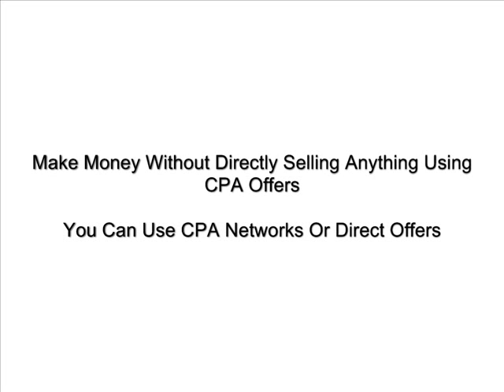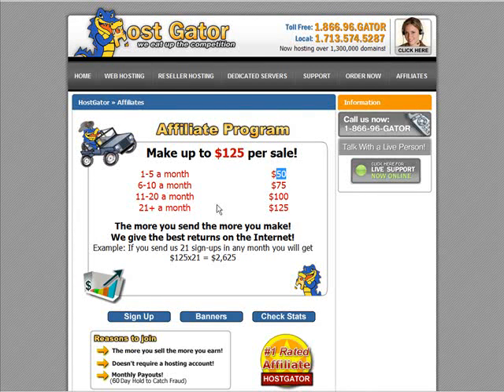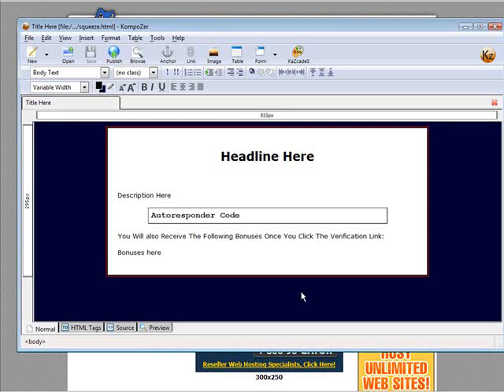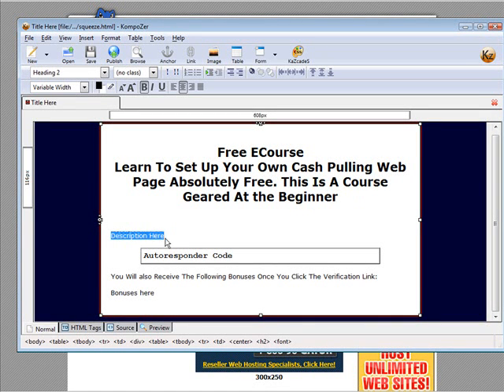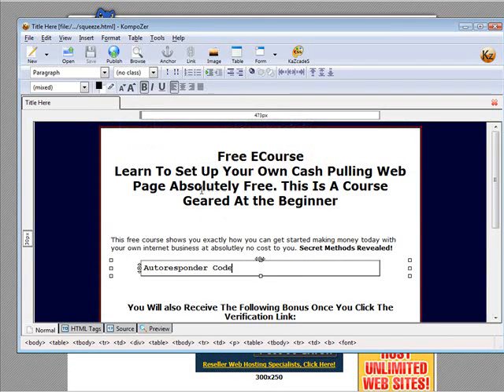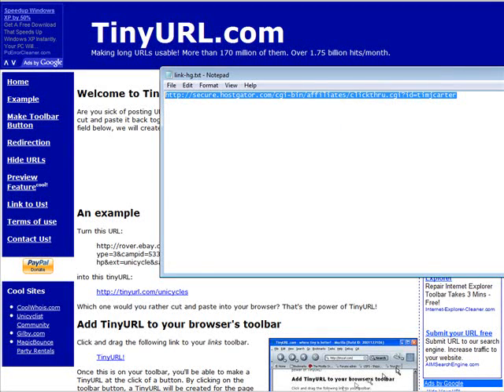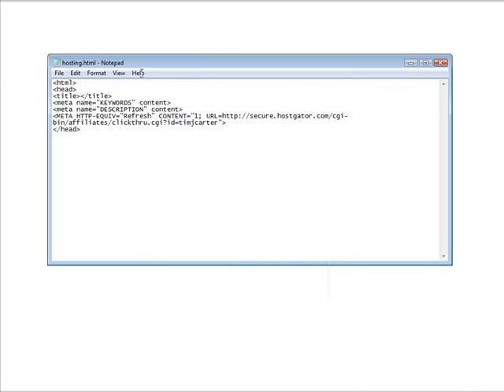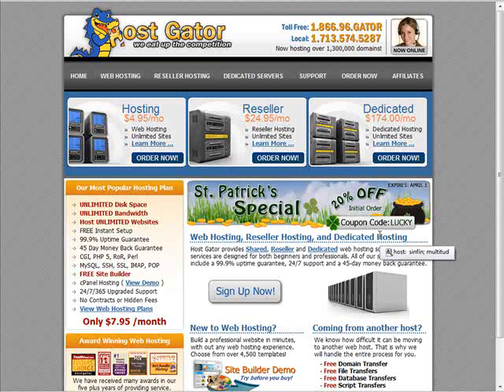Make Money From CPA Offers